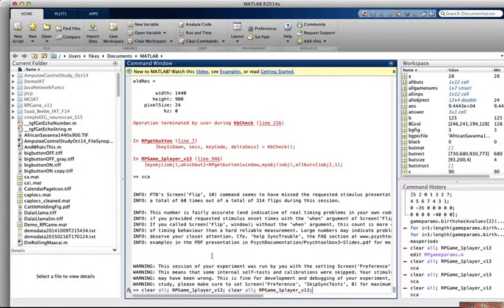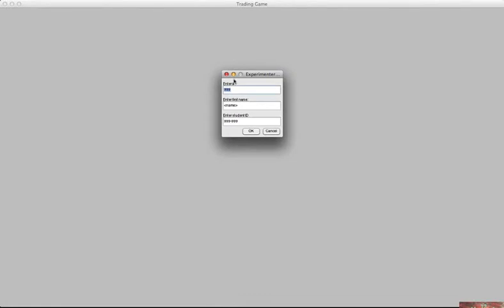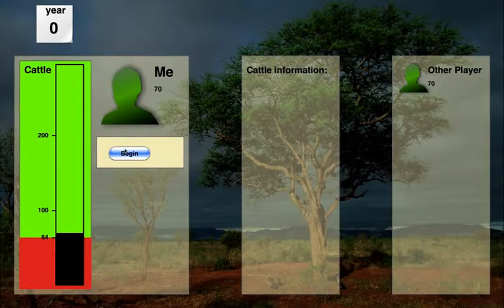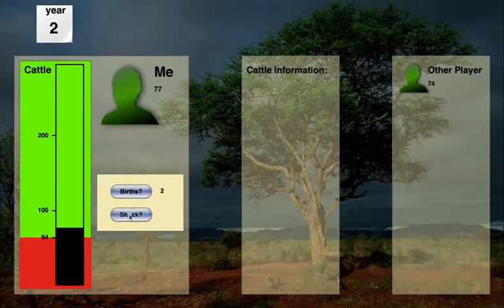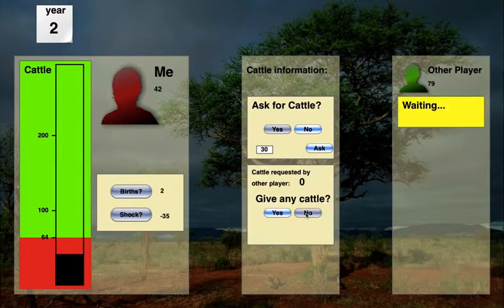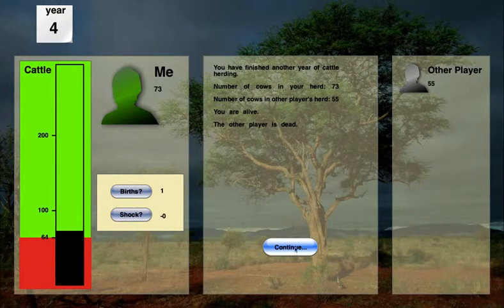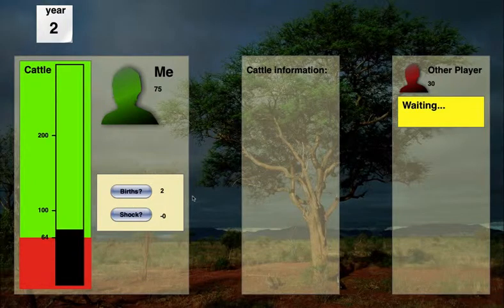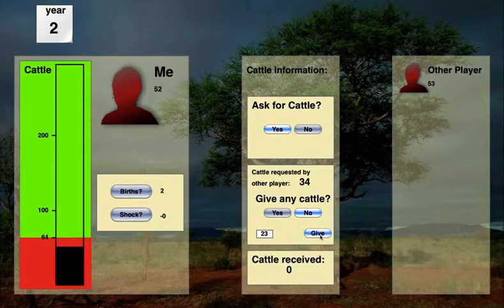RPGame ver13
version 1.3 implements several changes: now has practice rounds before real session; birth/shock can be pre-programmed or randomly generated trial-by-trial; fixed issues with text input boxes; color of sprites is now synced with numbers displayed next to them and player 1 bar graph. parameters for game are now specified in a separate easy-to-edit parameter file (separate files for practice and main games).